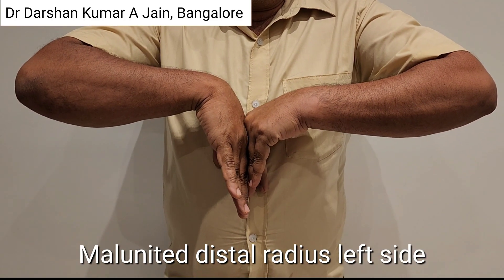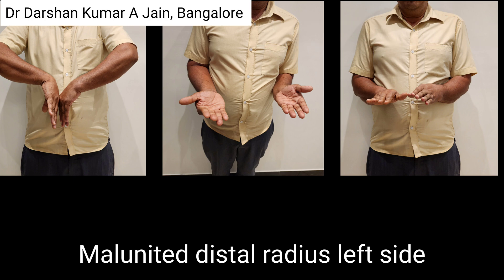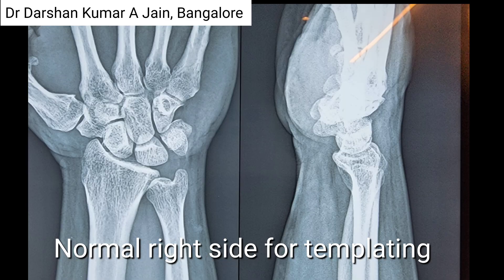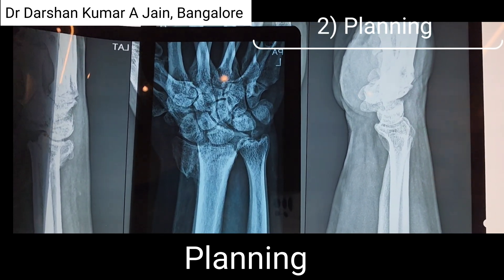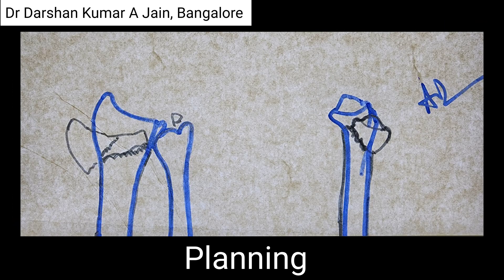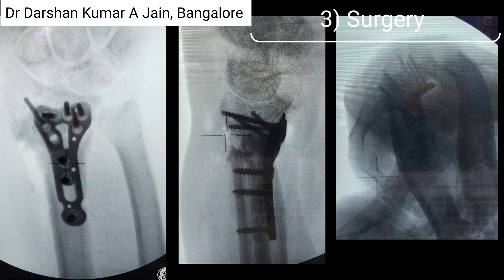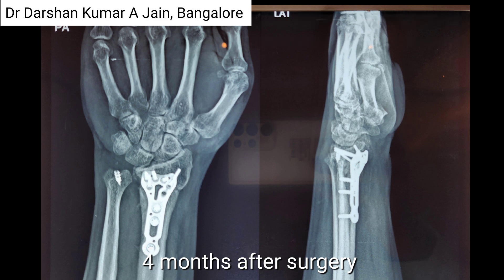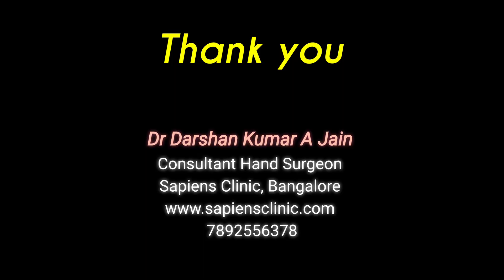Distal radius malunion (Corrective osteotomy)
5 takeaways for an excellent surgery for a malunited distal radius fracture surgery

1) Good clinical examination
2) X rays/ CT scan -planning
3) Surgery
4) Rehabilitation
5) Motivated patient